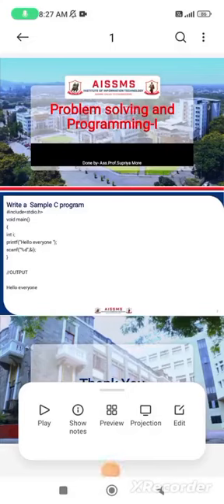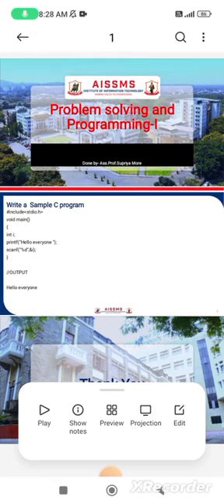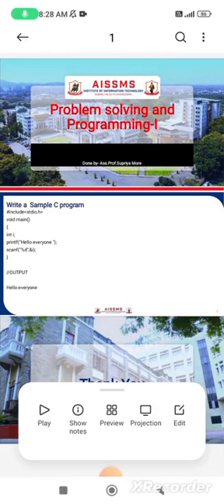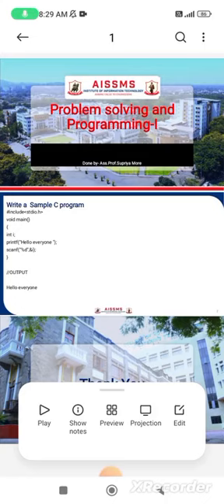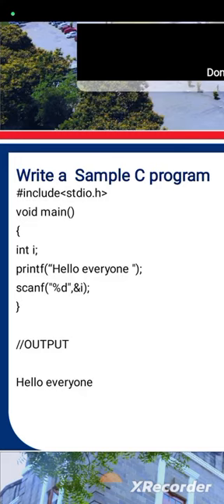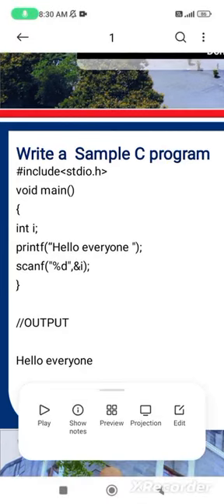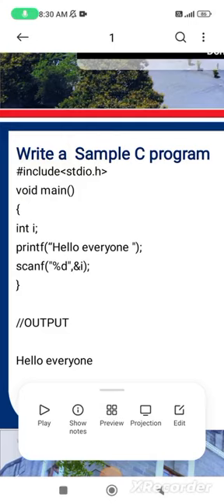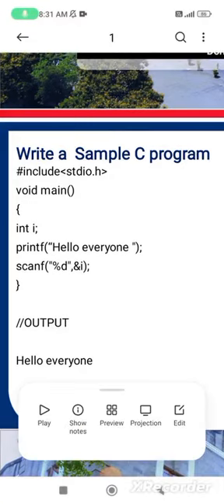sample program for C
Sample program for C by Supriya More